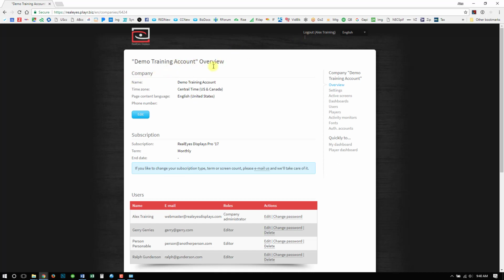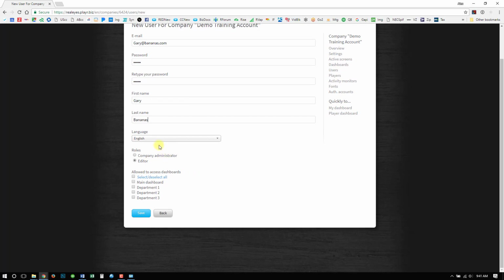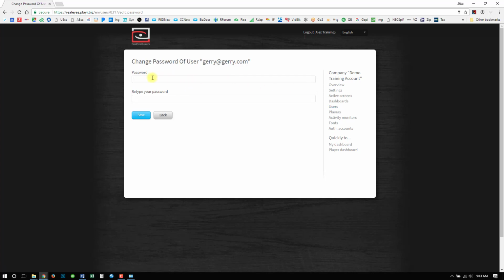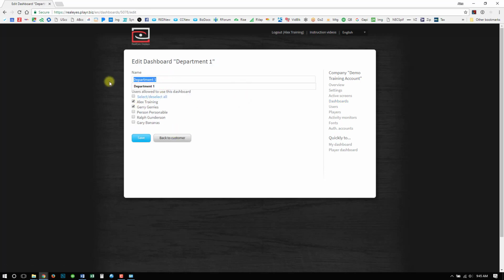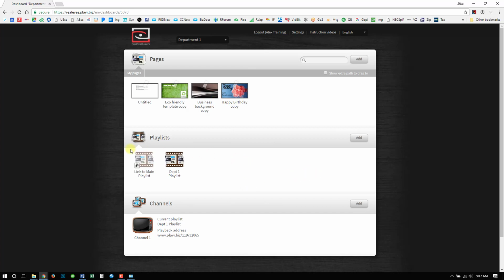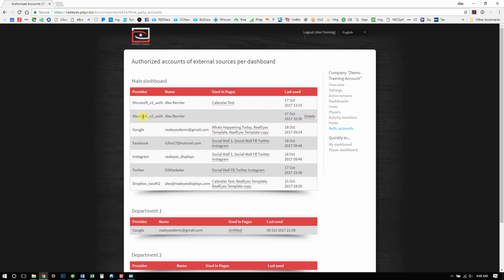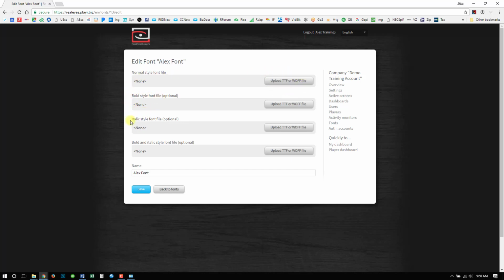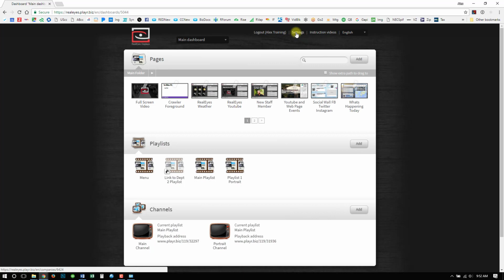13 Enterprise Admin Panel Pt 1